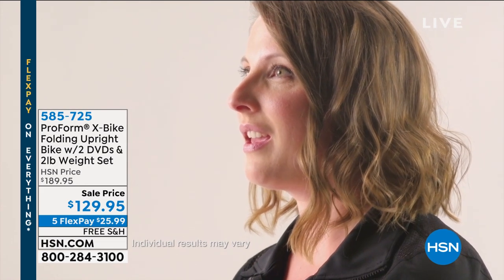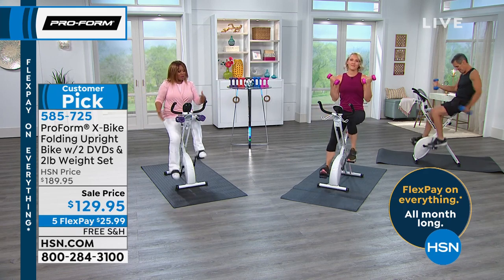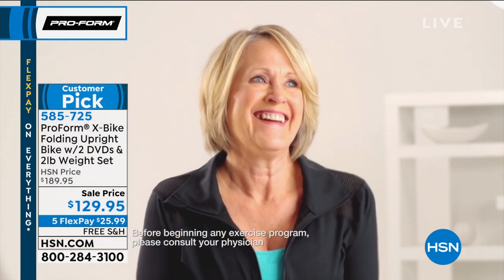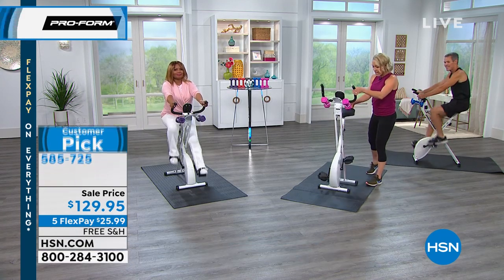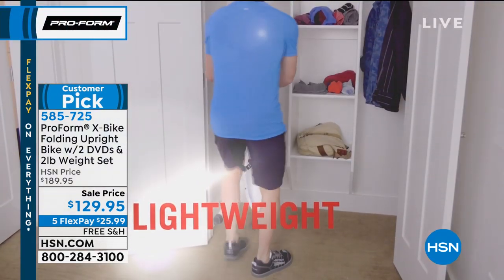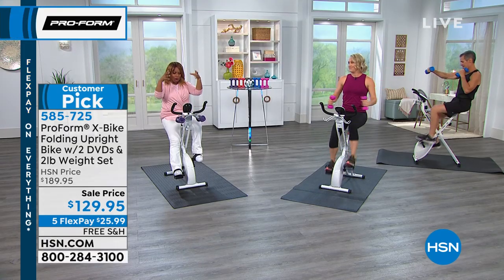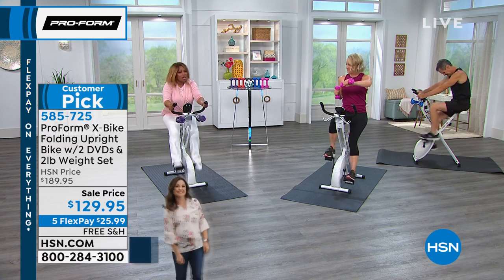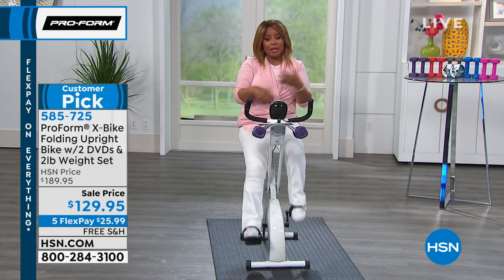ProForm XBike with 2 lb. Weight Set 2 Workout DVDs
ProForm XBike Folding Upright Bike with 2 lb. Weight Set and 2 Workout DVDs
Find your personal fitness solution with this compact bike that turns any space into your own workout area. Adjustable resistance and hand weights help you maximize the exercise benefits. Two great workout DVDs and comfortminded features like an oversized cushioned seat make exercising a pleasure. Welcome to portable, personalized fitness.

    XBike upright folding exercise bike
    (2) 2 lb. Hand weights
    Owner's manual
    Manufacturer's 90day limited warranty on parts and labor 1year limited warranty on frame

Bundled Goodies

    Cardio Series workout DVD
    10Minute Series workout DVD

    Consult your physician before beginning any exercise program, especially if you are over age 35 or have preexisting health problems.
    The heart rate monitor is not a medical device. Various factors may affect the accuracy of heart rate readings. It is intended only as an exercise aid in determining heart rate trends in general.